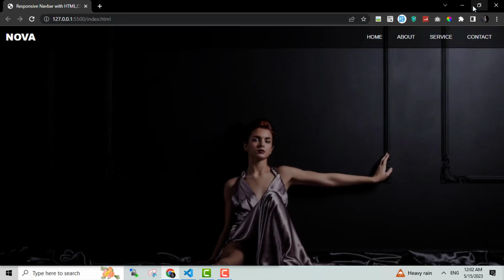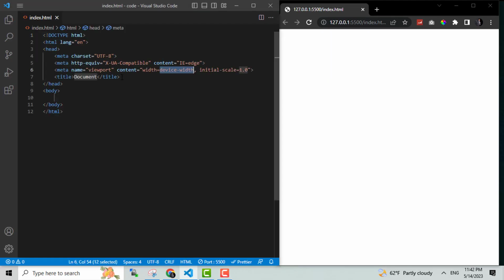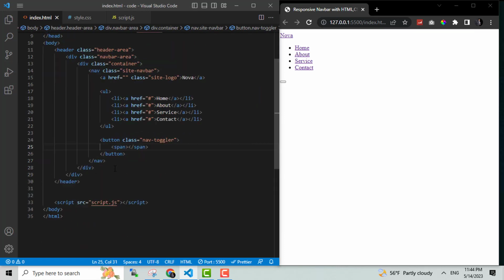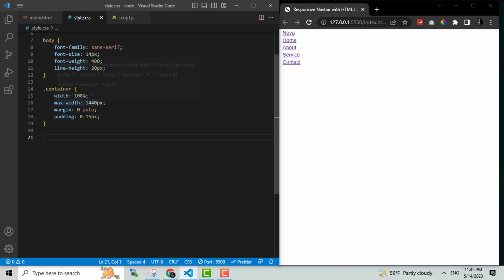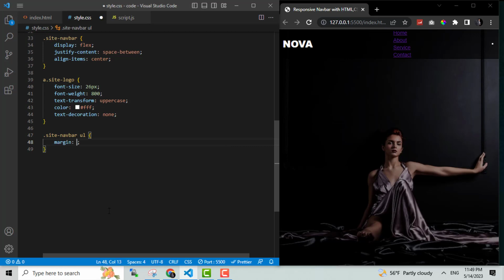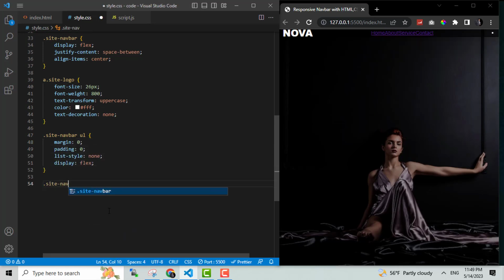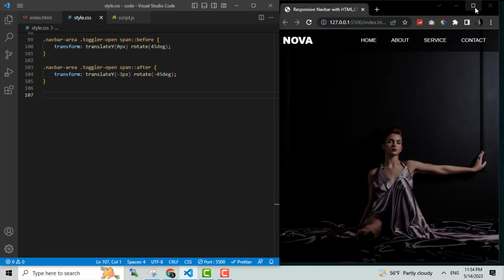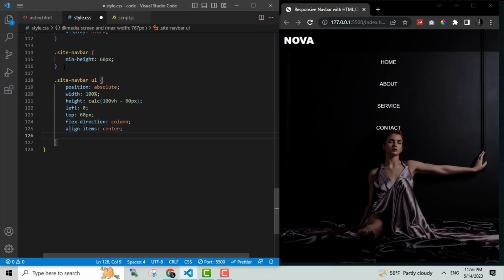Responsive Navbar with HTML CSS and pure JavaScript in 5 minutes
In this video, we will make a quick and simple responsive navigation top menu in under 5 minutes. Responsive navbars are increasingly important to have as mobile web browsing becomes more popular, and they are surprisingly easy to create.